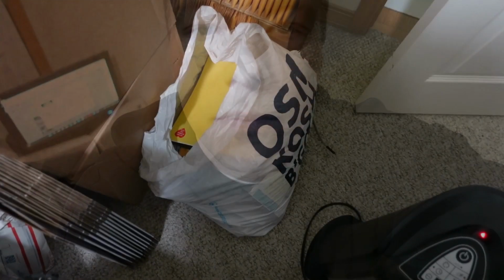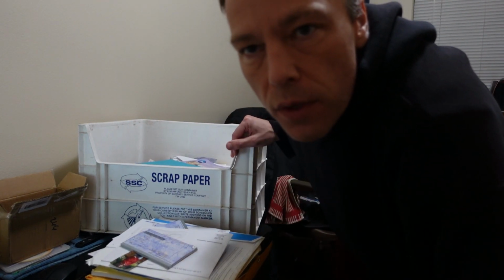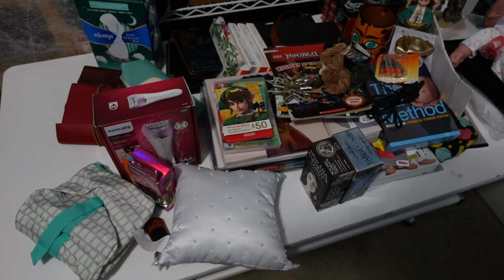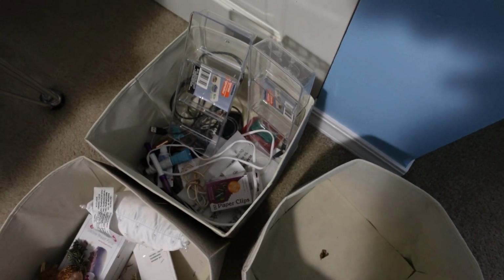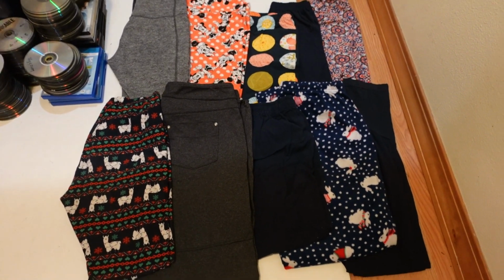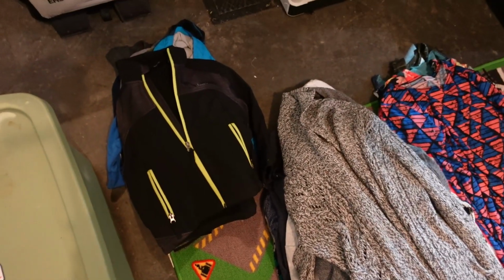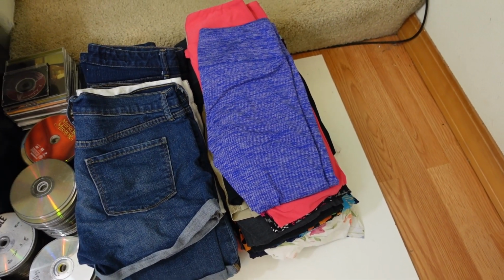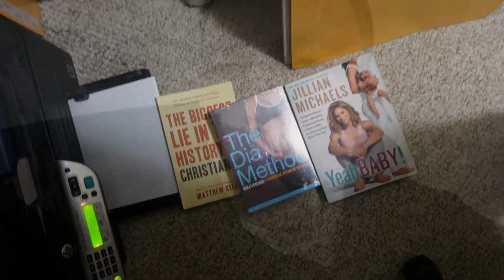Sorting, listing and my eBay workflow advice after a 5'x5' storage unit buy. Plenty chores left.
In today's video, I show some behind-the-scenes work after buying a 5'x5' storage unit. The clean out is over, but the work continues as sorting, listing and sorting more leads to a mountain of clothes that have to be listed into my eBay stores. Do I get my chores done? See what gets accomplished as I show the life of fulltime reseller Brian Kingsberry.